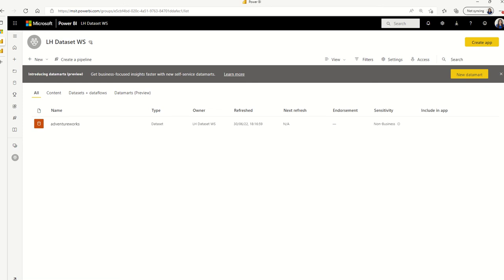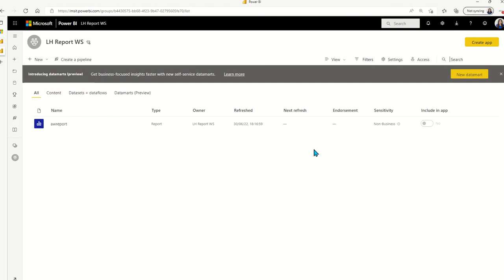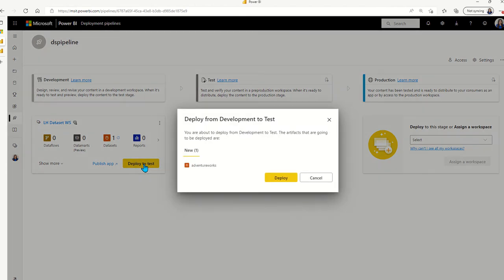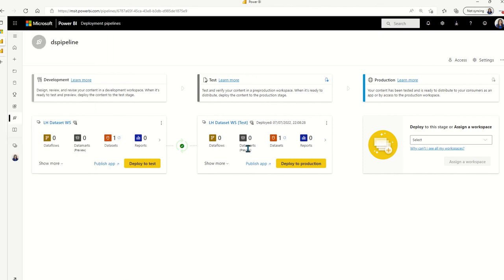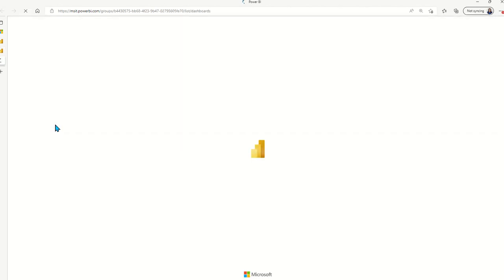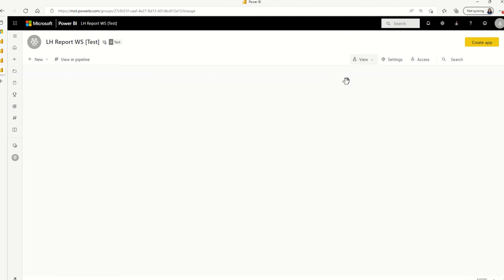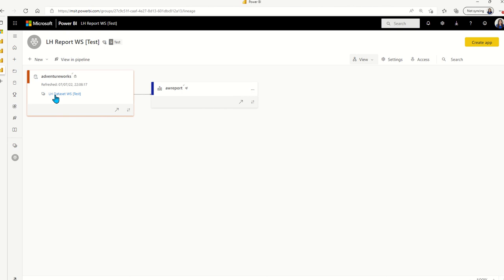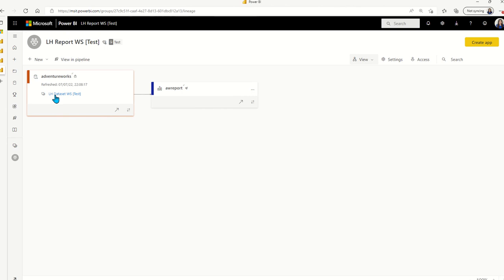How to Use Power BI Deployment Pipeline for Shared Dataset